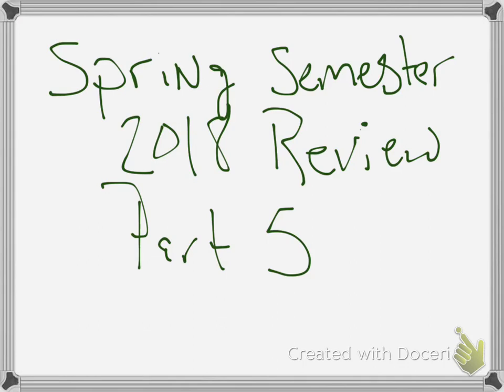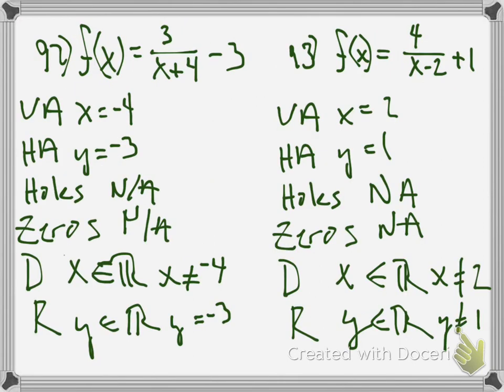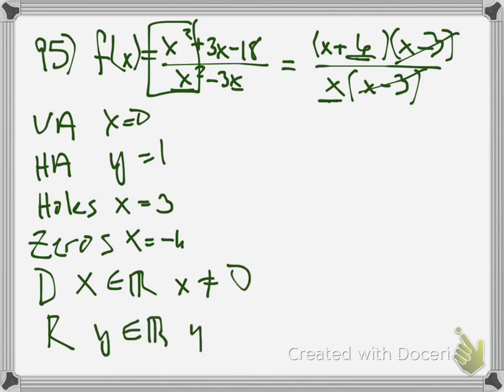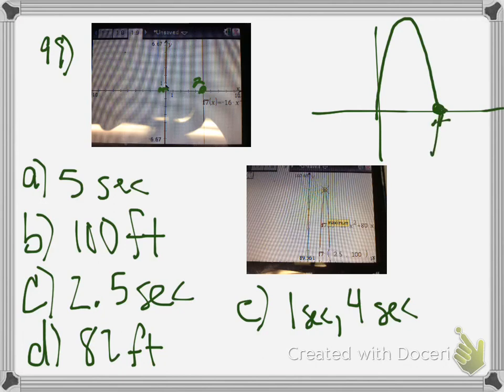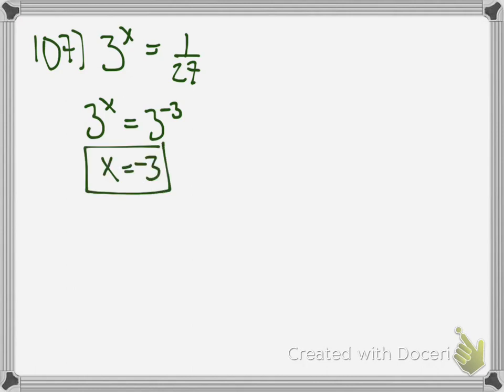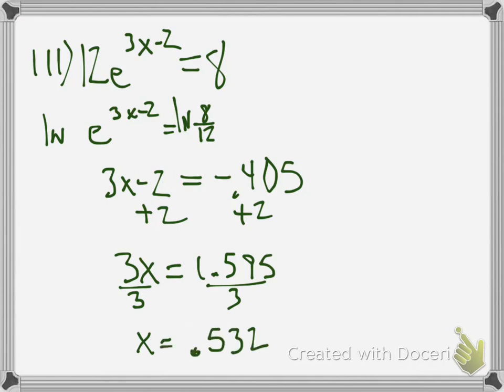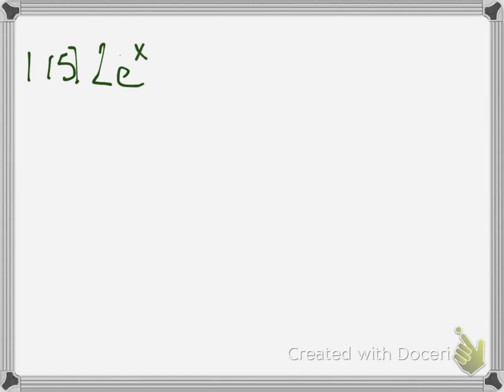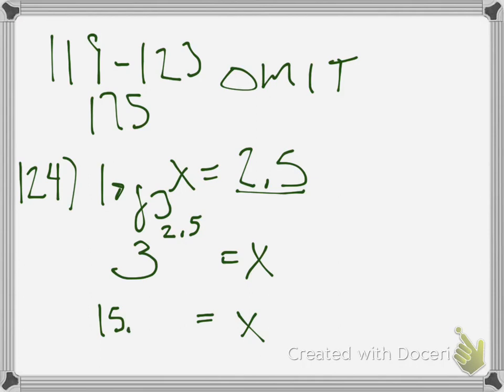spring semester 2018 review part 5